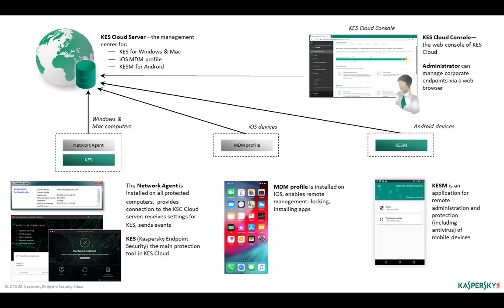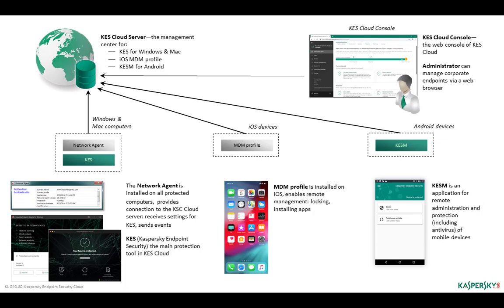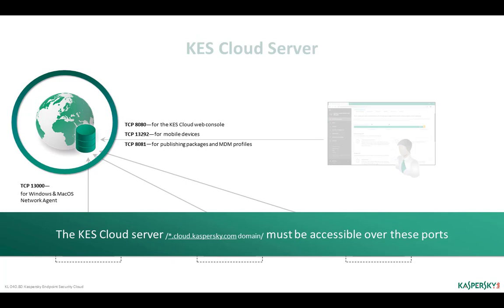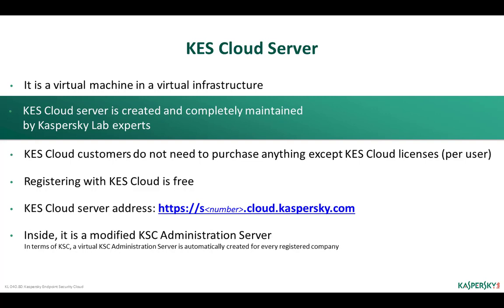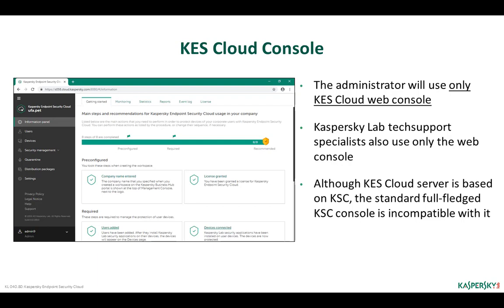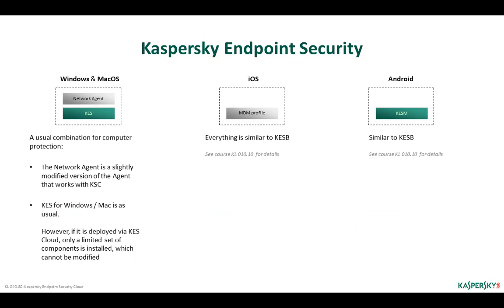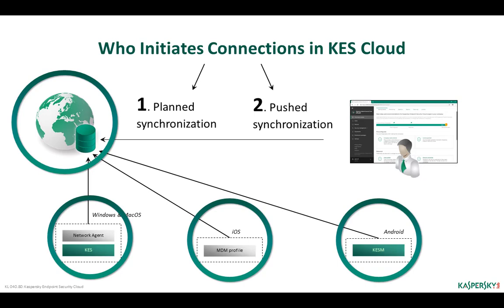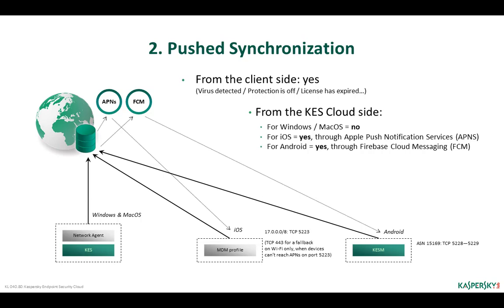Part 1: What constitutes Kaspersky Endpoint Security Cloud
This part explains general Kaspersky Endpoint Security Cloud operation principles.